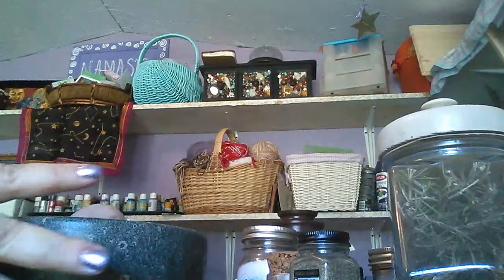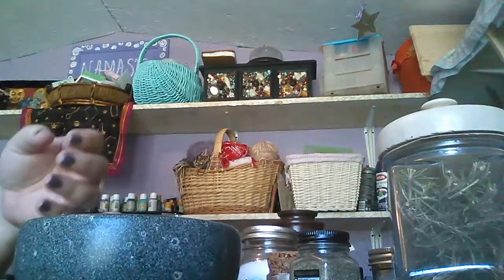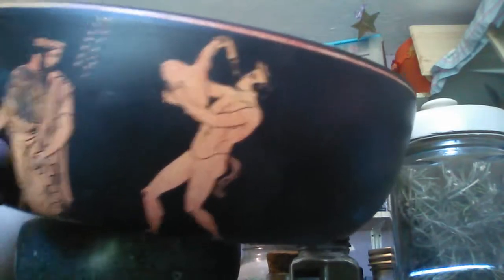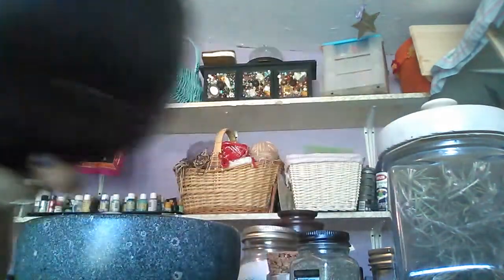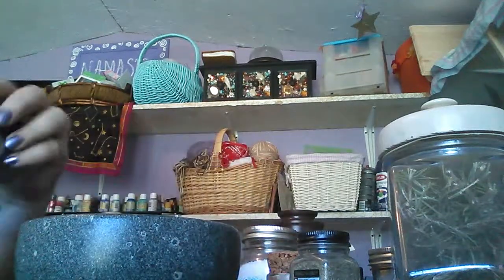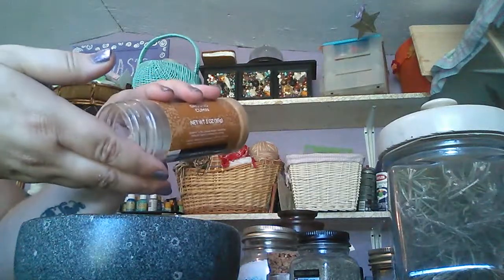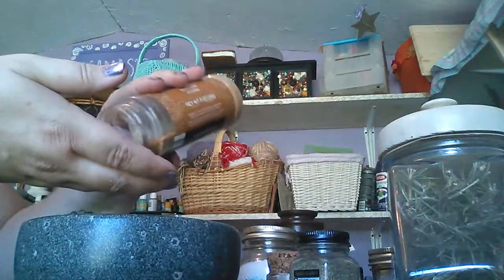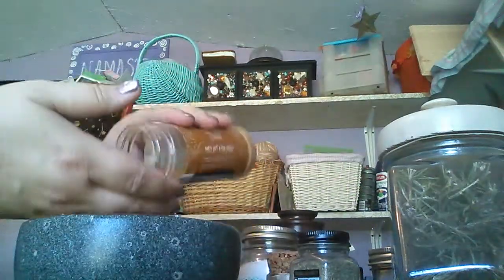Protection Powder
Protection powder based on Scott Cunningham's version...